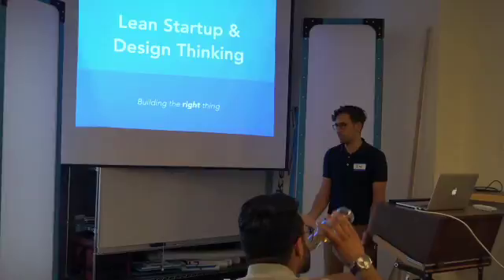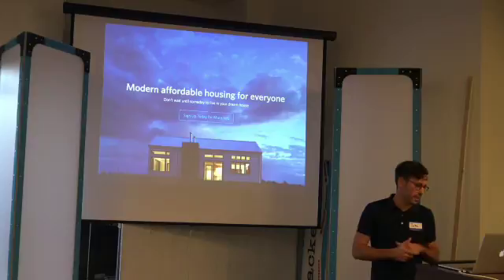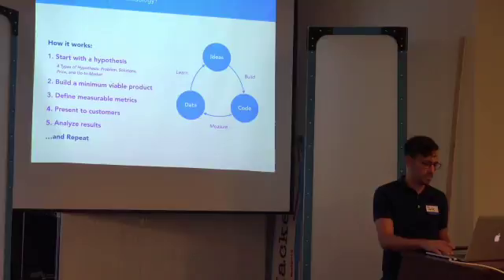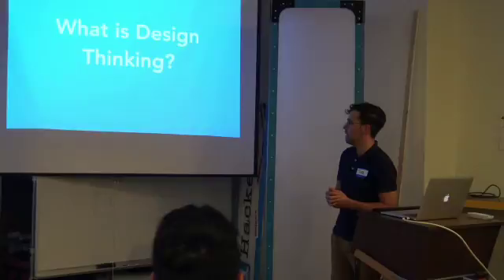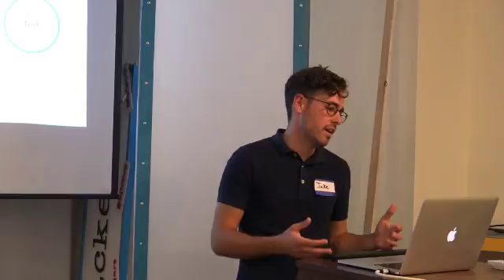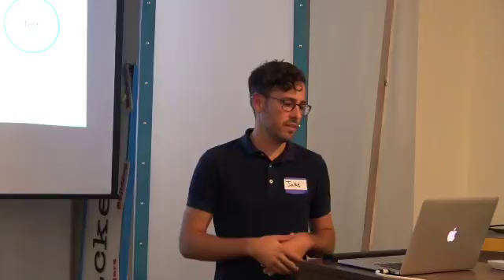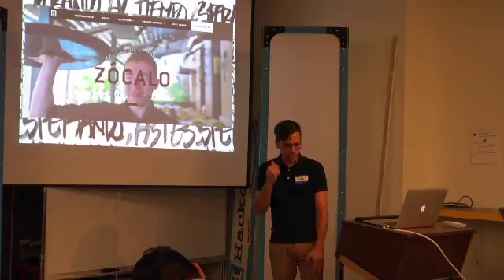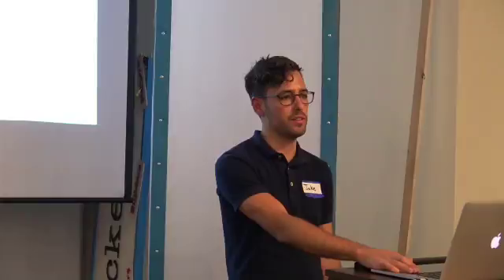Startup Hustle Week 1 - Leyland Jacob Elia - Design Thinking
This video is about Startup Hustle Week 1 - Jake